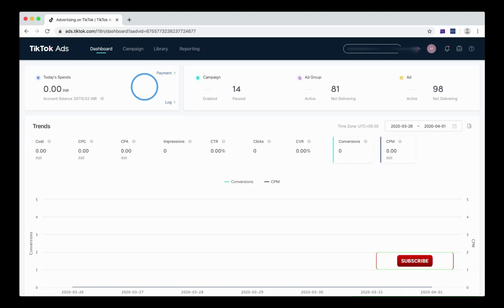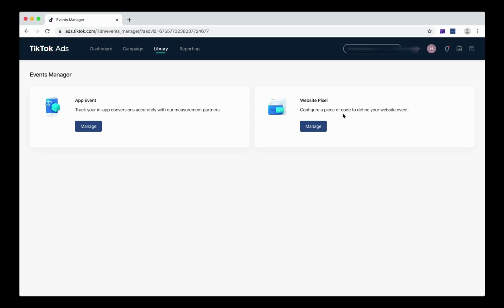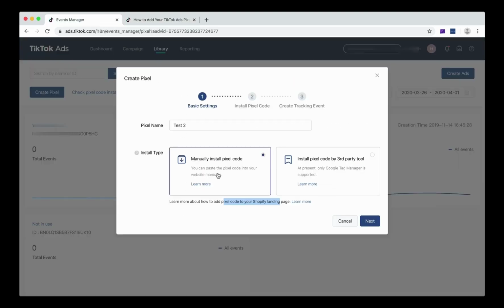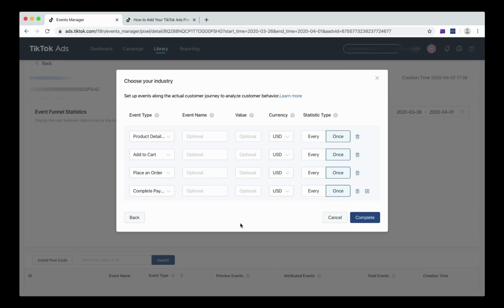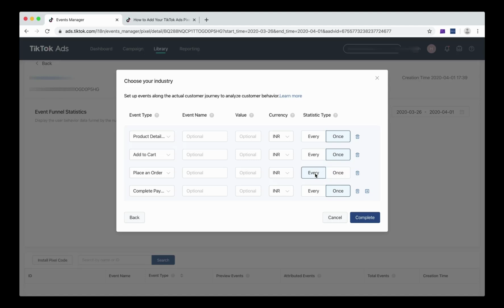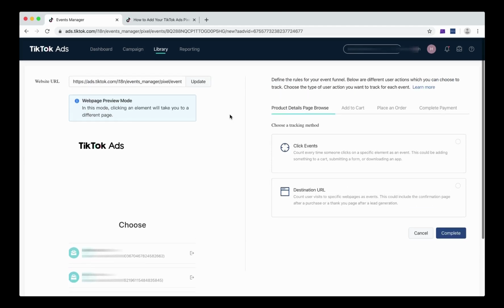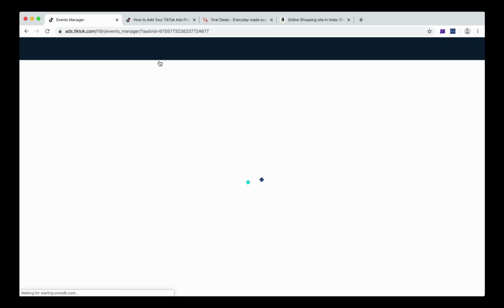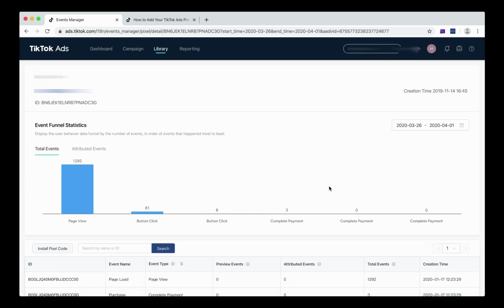Tiktok Ads Class 3_Tiktok App Event Complete Tutorial by princepaidcourse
Welcome to our TikTok Ads Class 3 tutorial, where we will take you through the complete process of creating and optimizing ads for the TikTok app event. Learn how to effectively target your audience, create compelling ad content, and analyze your campaign's performance. This in-depth tutorial will give you the tools and knowledge you need to succeed in advertising on TikTok.